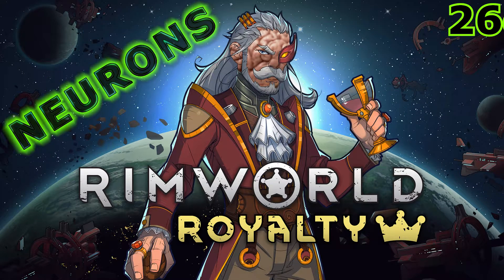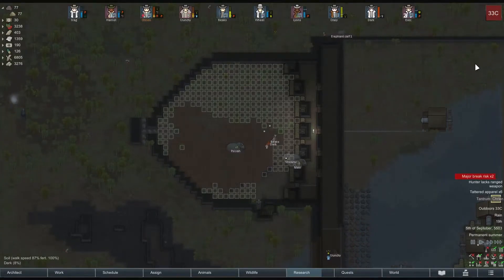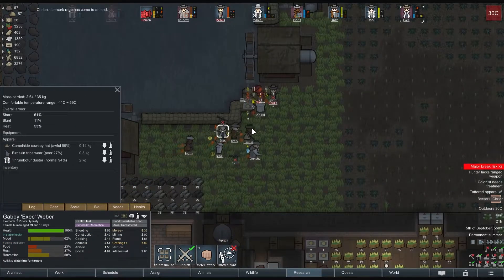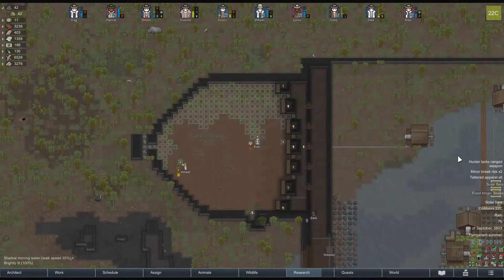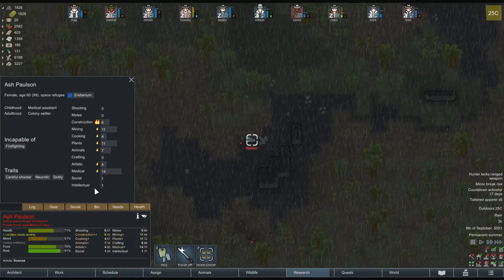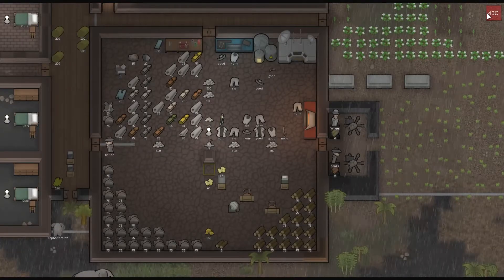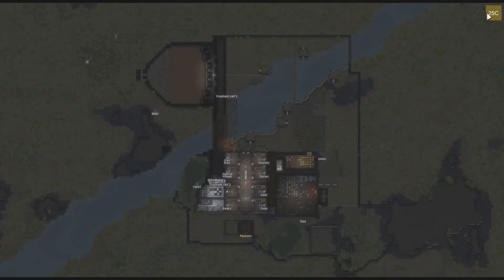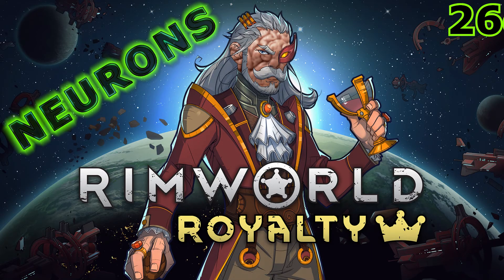[Rimworld Narrative] Episode 26: "Mech Cluster"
*Rimworld Survival Storytelling*

Settings:
- Naked Brutality
- Merciless Randy Random
- Random Start & Pawn

I sincerely hope I'm giving you your money's worth and promise to keep churning out this tale.